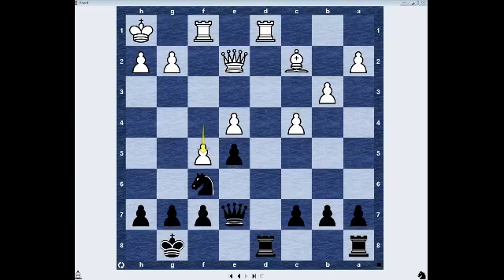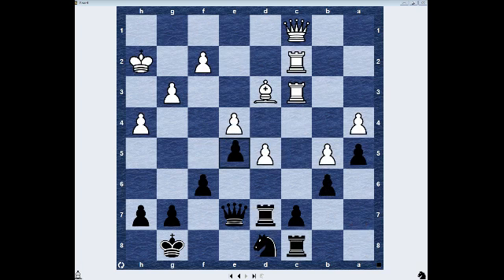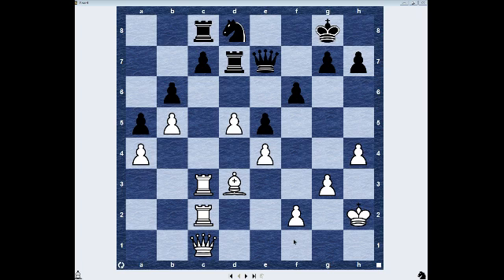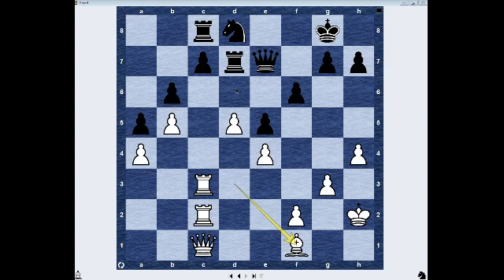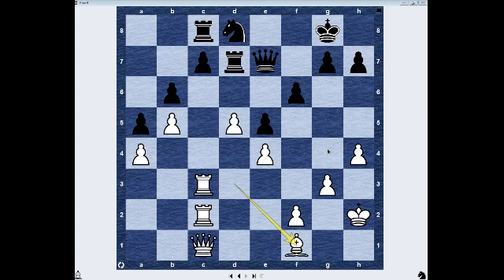Understanding the Bishop in the Middlegame - Basics - 2 / 4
Acerook lecturing over bishop principles in the middlegame of chess. This videos covers the basics with one illustrative example. See "Understanding the Bishop in the Middlegame - Advanced TBA" for more good/bad/active bishop examples -- Recorded live on Justin.tv